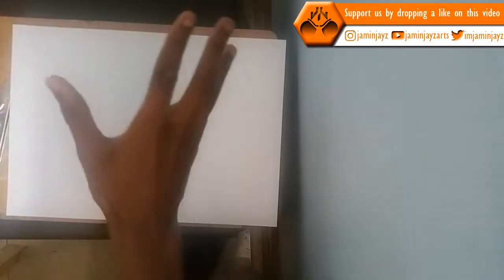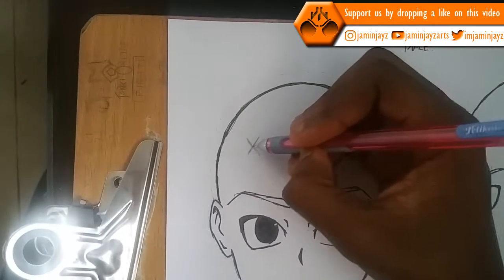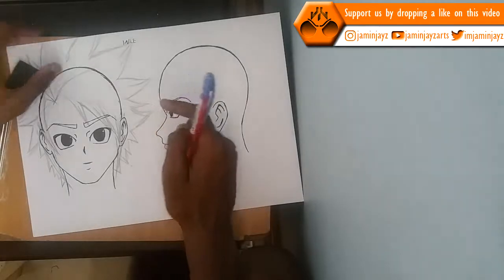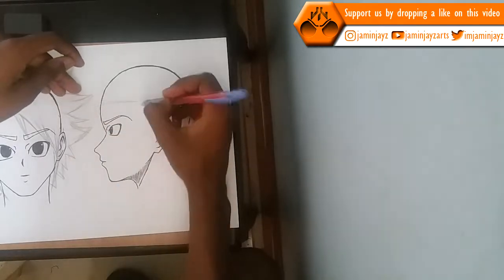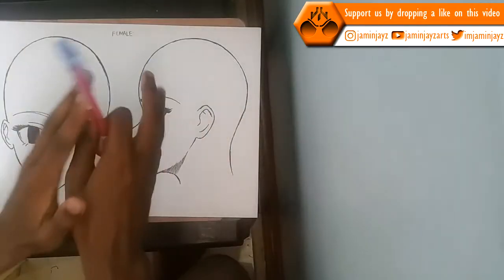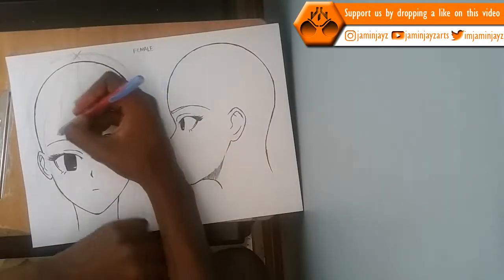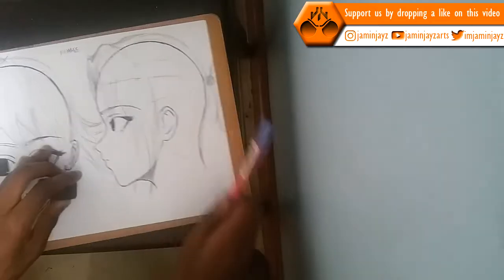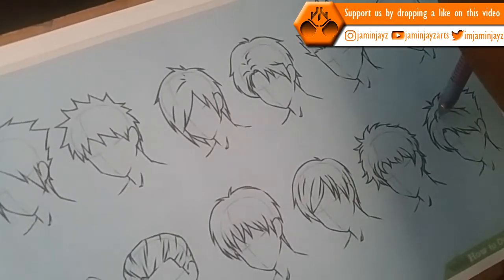HOW TO DRAW HAIR (Ep.3)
Have you been having trouble drawing hair? This videos is for you. In this video I teach you a trick for how to draw hair easier and much more efficiently.

CONTENT:
HTD
HOW IT'S MADE
SELF IMPROVEMENT

Feel free to suggest what the next tutorial should be :)